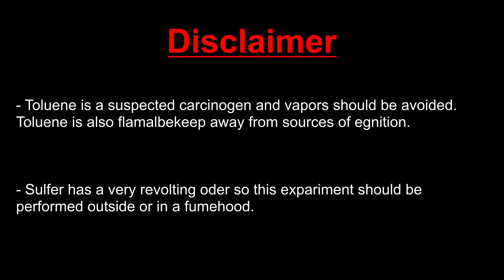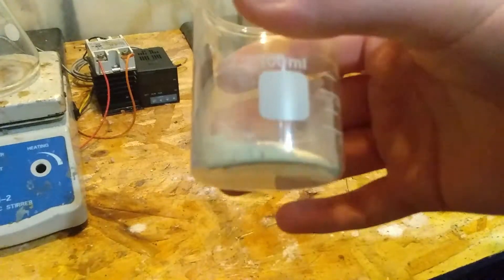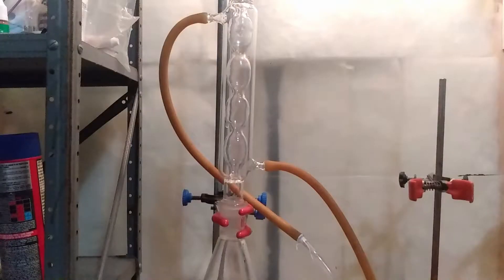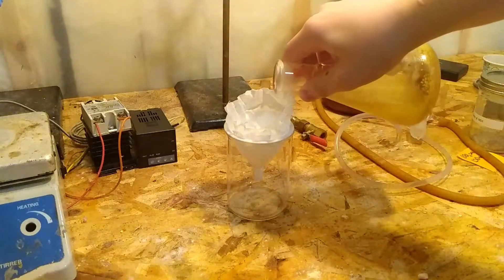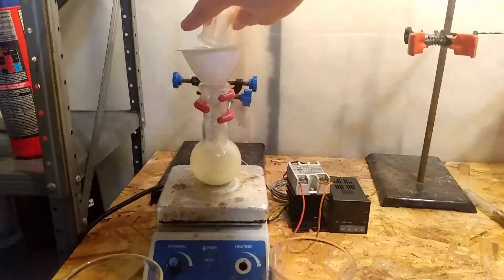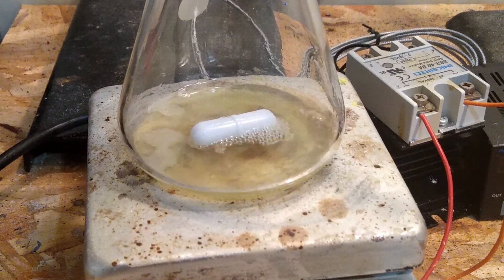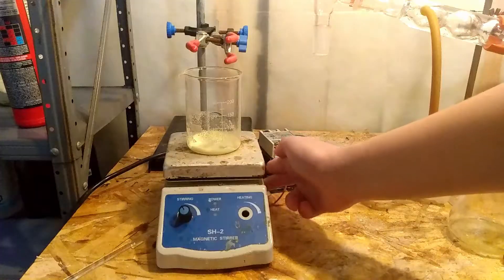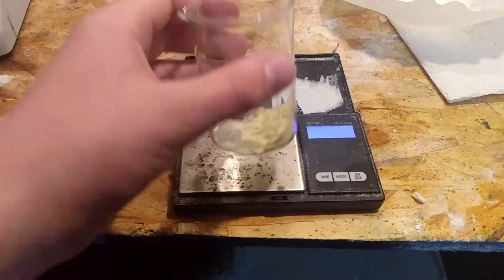The Recrystallization of Sulfur From Toluene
Today I will recrystallize sulfur from toluene, This experiment is pretty simple and took only about an hour.